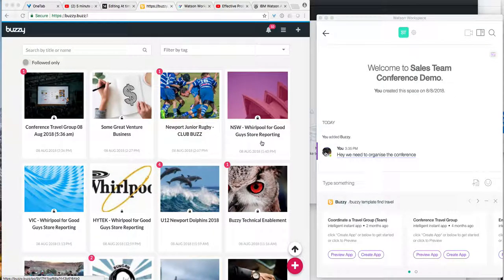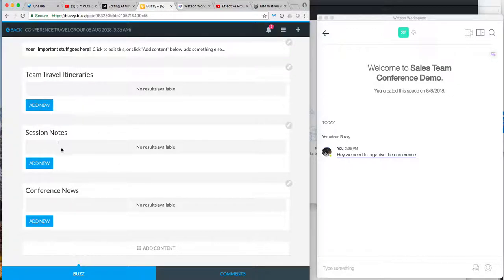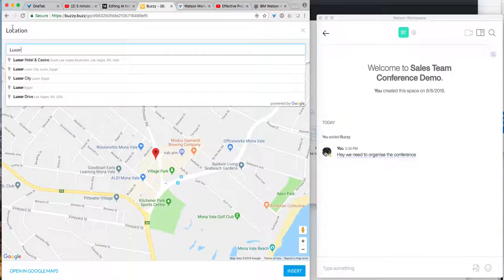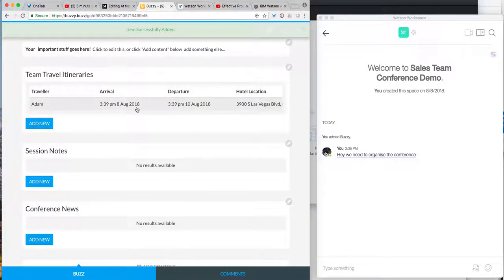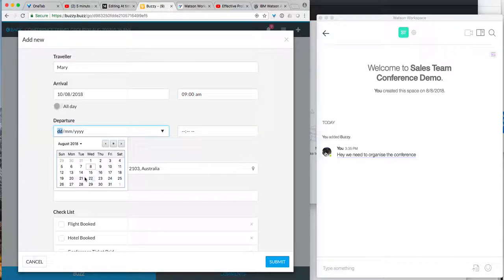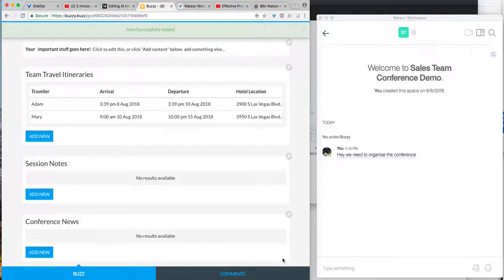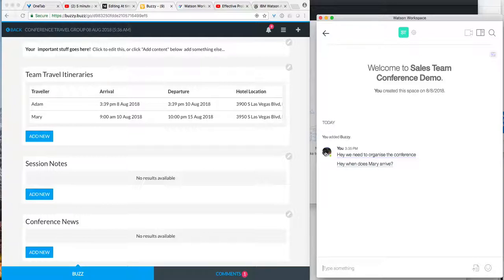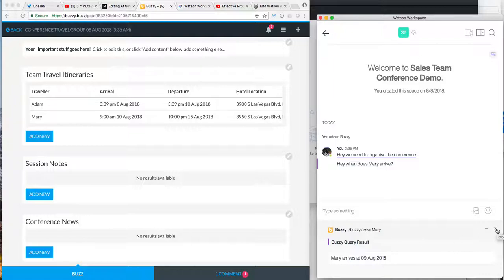Watson Workspace - intelligent interactions (2 of 2)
This the the second part of a quick demo, showing how users can leverage AI and IBM's Watson Workspace to get important information right in context of a group conversation.

IBM Watson Workspace, leveraging Watson Assistant uses AI to pick up on the content of a conversation and suggest Buzzy actions to get important information that could help users make fast accurate decision making.